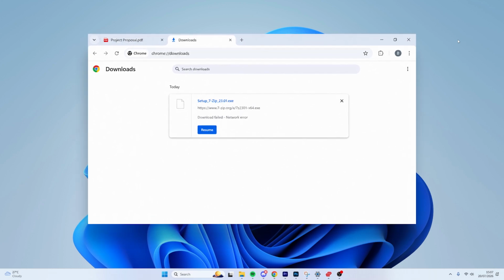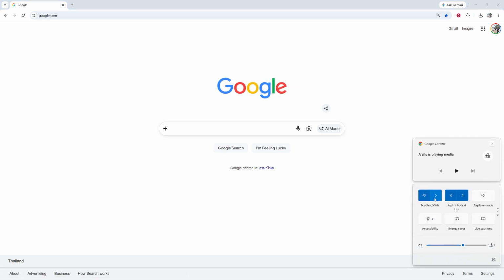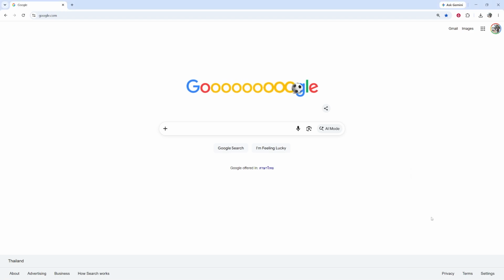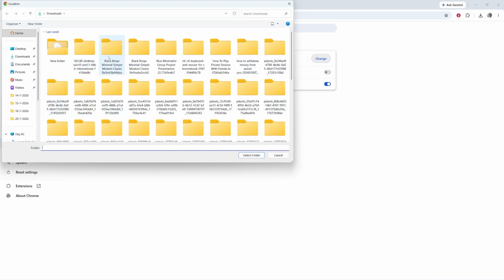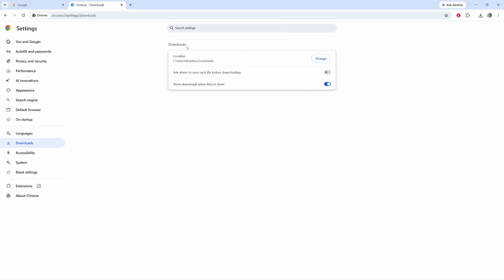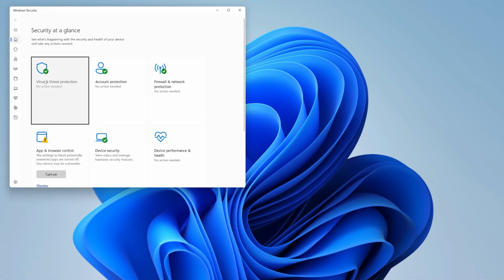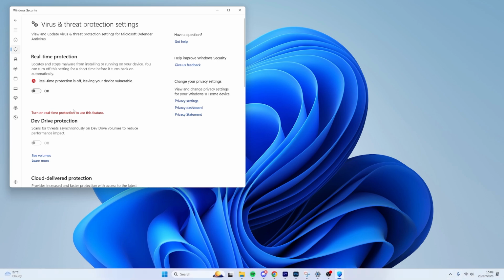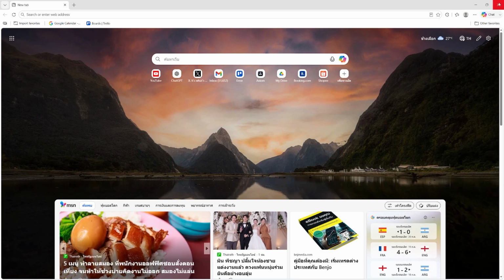How To Fix Chrome Download Failed - Network Error (Quick Fix)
In this video, I show you how to fix Google Chrome Download Failed Network Error. This is a step-by-step guide that will fix this issue in 2 minutes. Did this video help? Thanks!